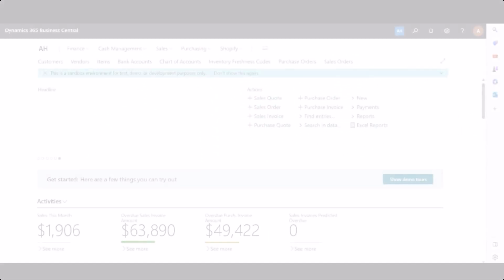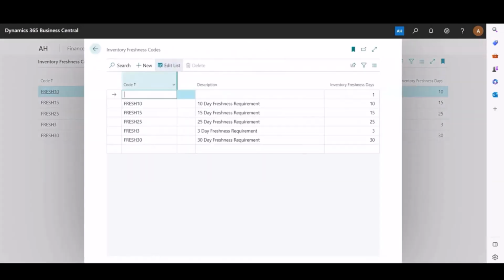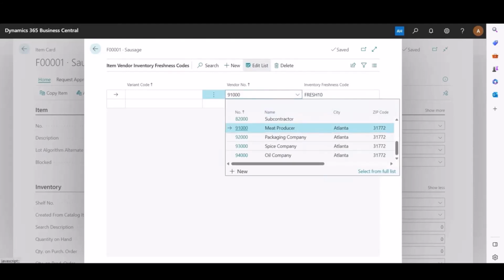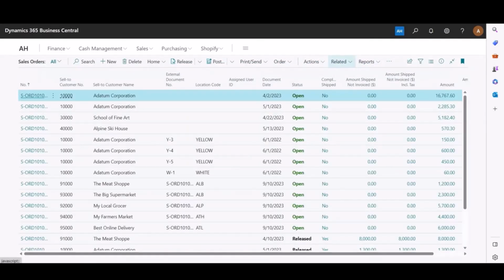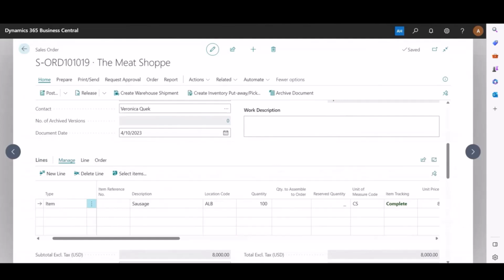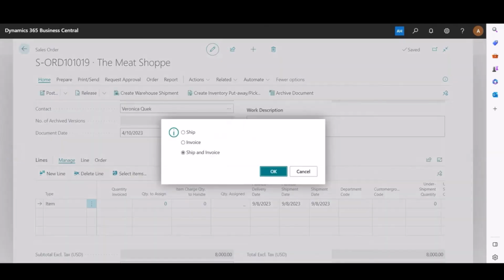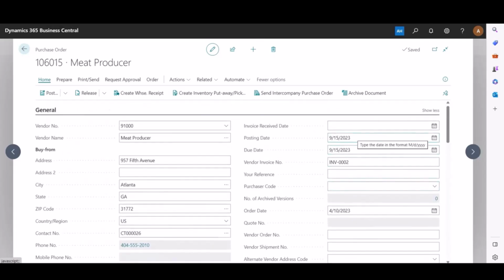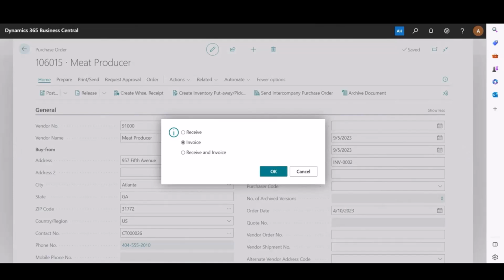Work with Inventory Freshness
Learn how to setup and use the Inventory Freshness app.

The NIC Systems Inventory Freshness app provides the ability to meet customers’ freshness requirements and prevents the picking and shipping of products that don’t meet your production date criteria, all from within Microsoft Dynamics 365 Business Central.